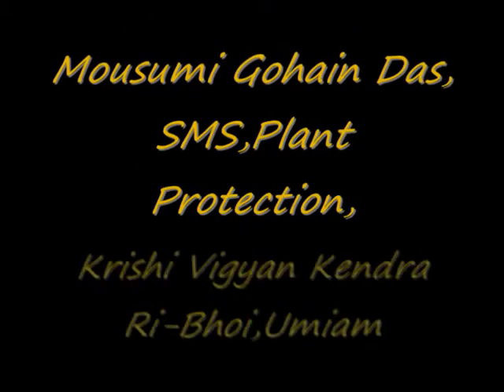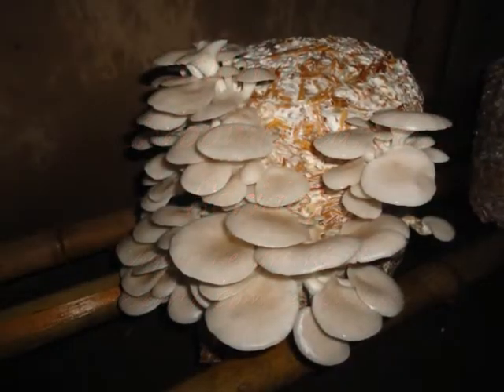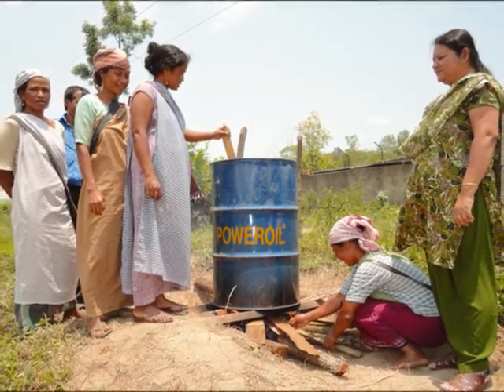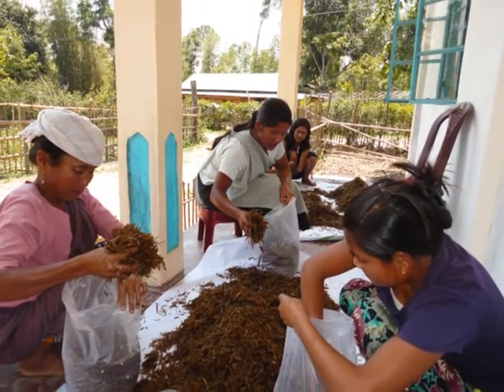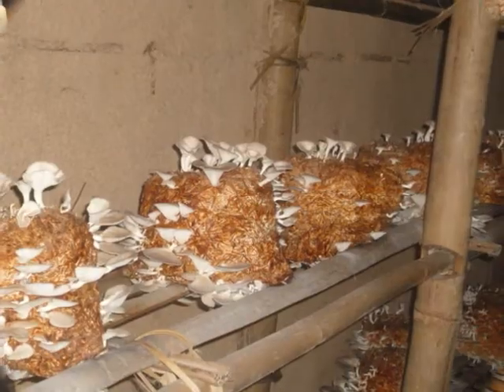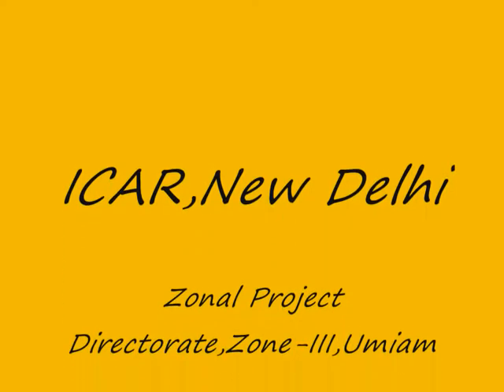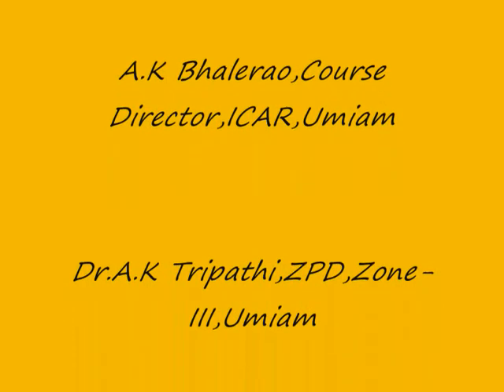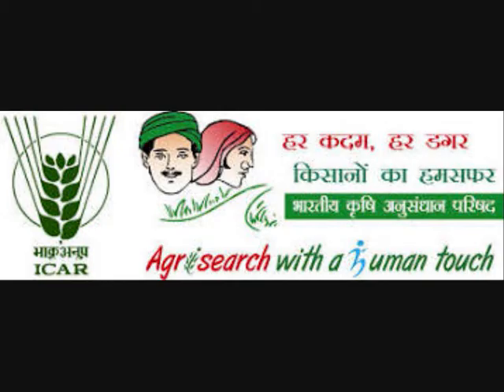Cultivation of winter mushroom